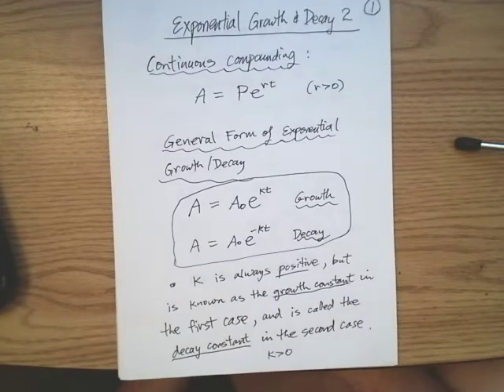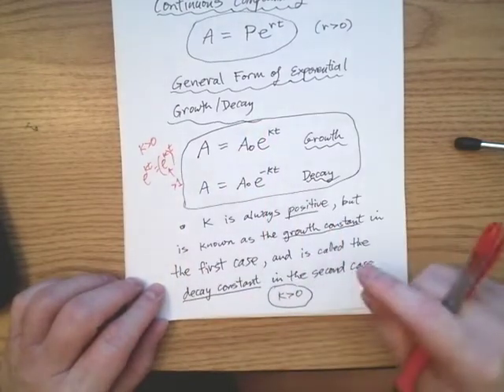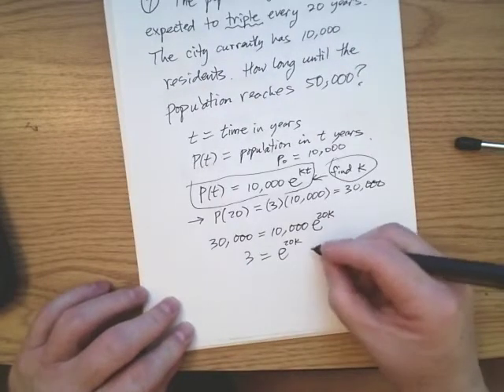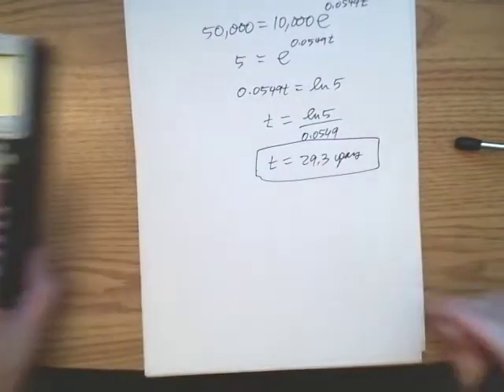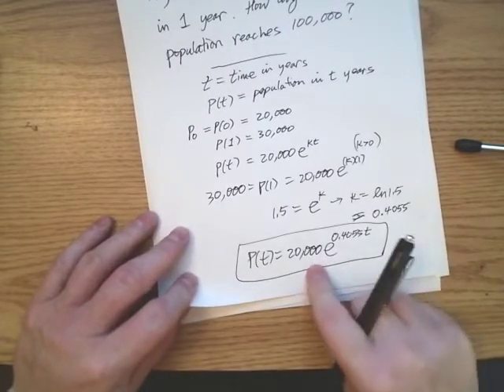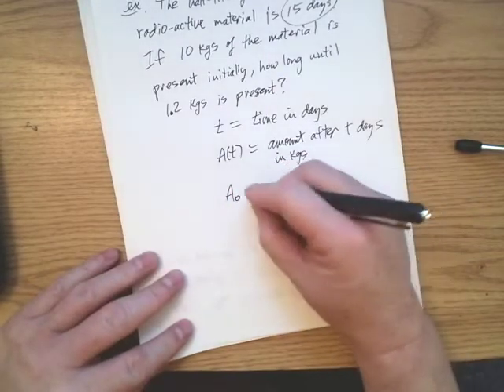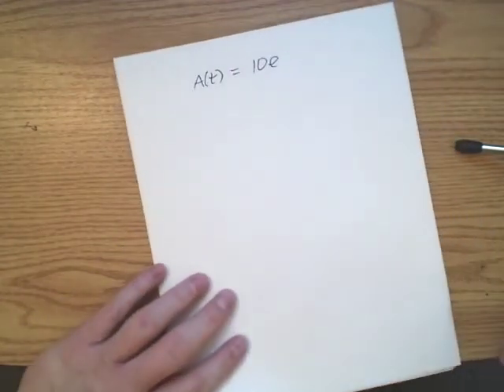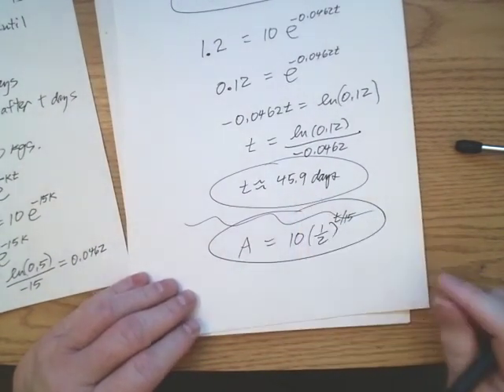Exponential Growth & Decay problems part 2